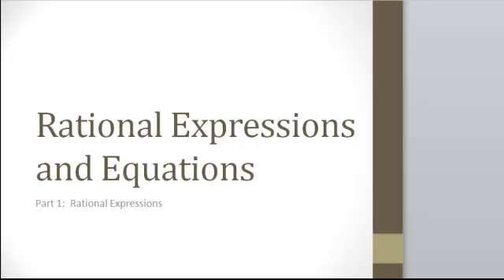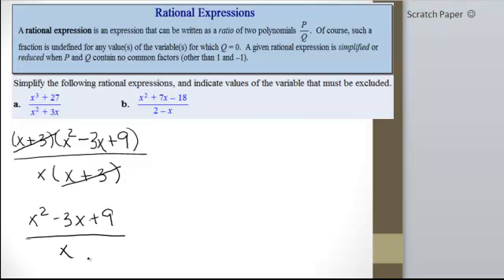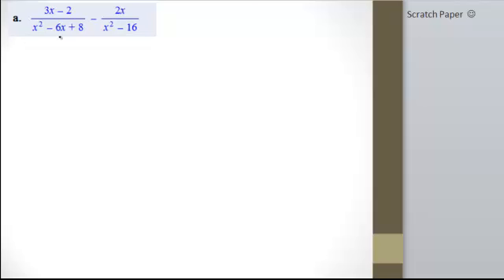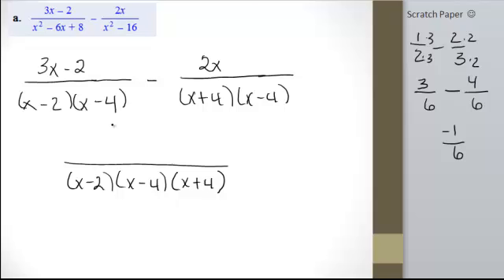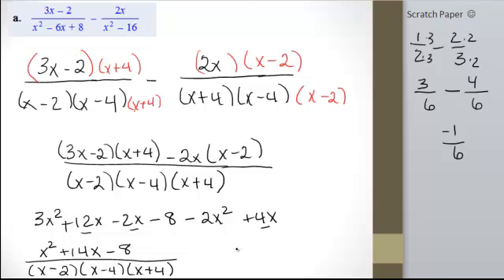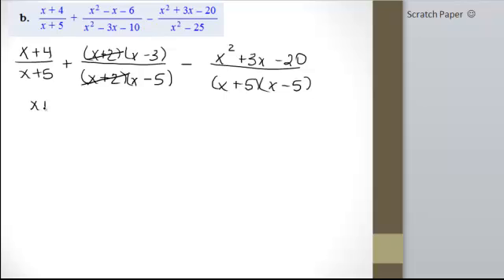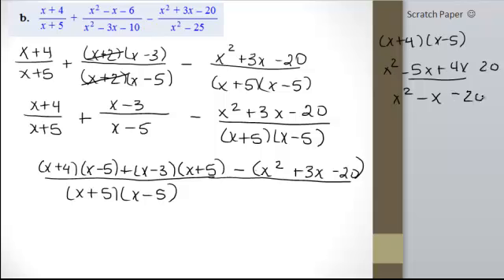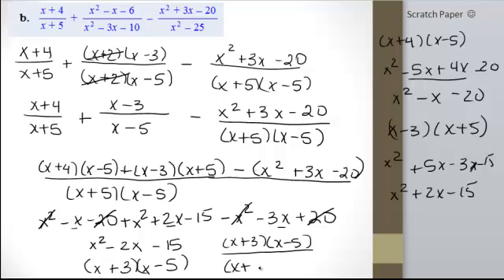2 5a Part 1 Rational Expressions and Equations